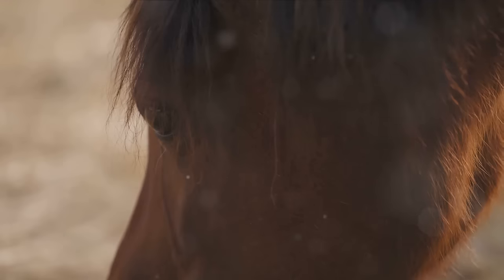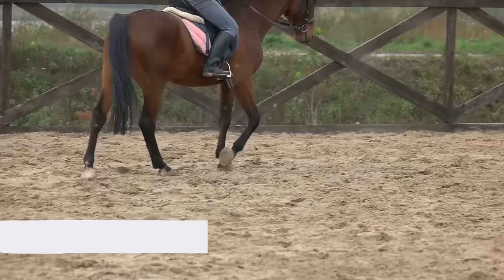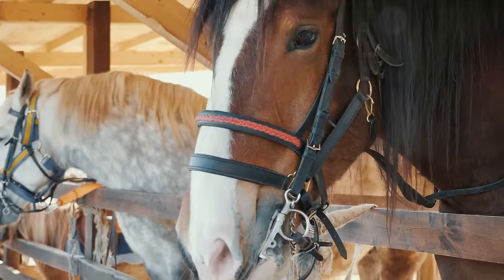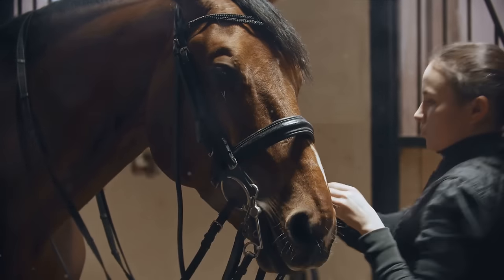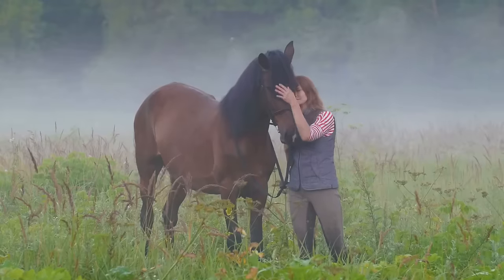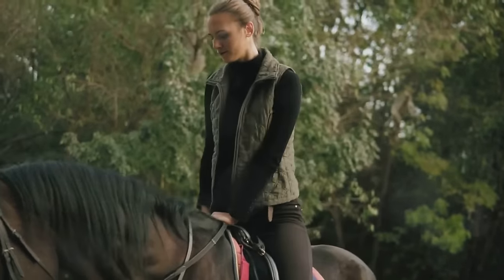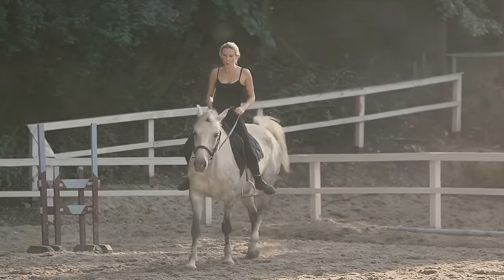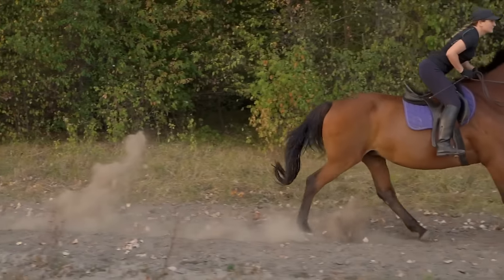Come with us and we will learn to ride a horse together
One of life's great experiences

Screen recording software: Camtasia 2023
Hardware: Dell 24 2700 all-in-one 1tb hd 8mb RAM 23.8" touch screen
Operating system:Windows 11